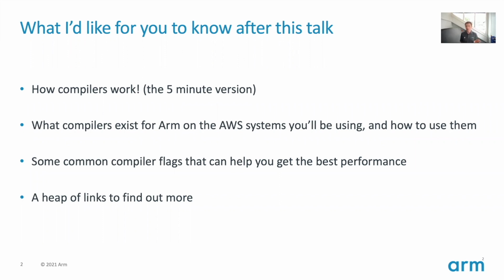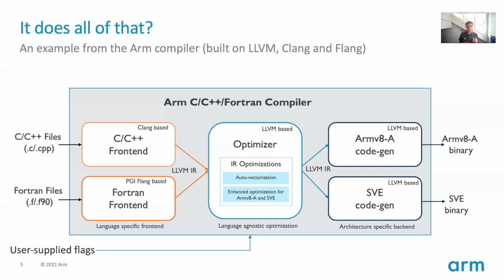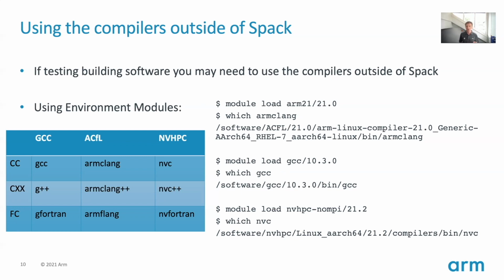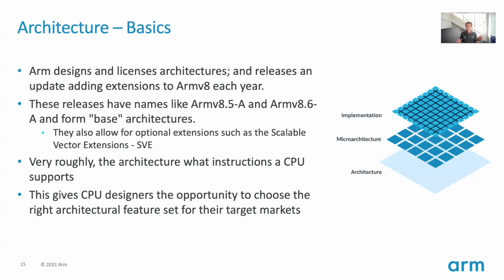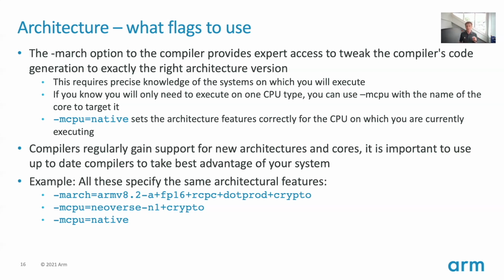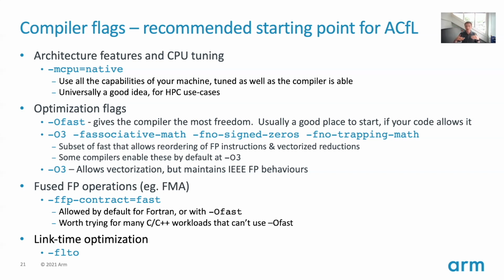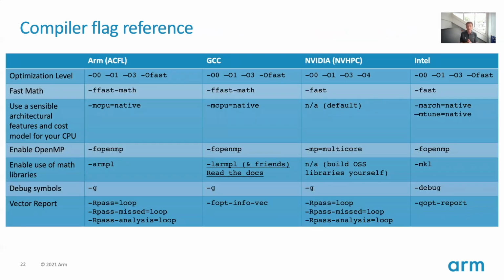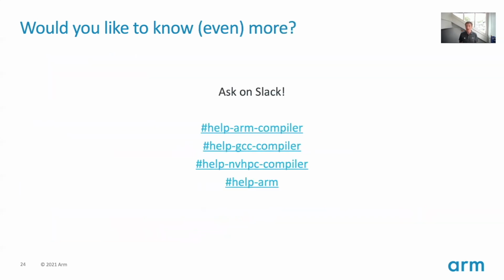Arm/AWS Cloud Hackathon - Compilers in HPC, their use and abuse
This is a talk that was delivered at the AWS/Arm Cloud Hackathon in July 2021.

Will Lovett works for Arm on the Arm compiler, and talk about how compilers work, and how to best leverage them to get the result you're looking for when porting a code or working on performance.

The Summer Hackathon ran for a week from July 12-16 in 2021. It's purpose was to assemble the HPC community around a common goal of beginning the porting/testing/tuning process for dozens of codes to use Arm-based processors, in this case, AWS's Graviton2's.

During the week we had a series of talks from global leaders and experts in various fields from compilers to networking, profiling debugging and tooling. We've published all the talks here in the HPC Tech Shorts channel, in the hope that everyone gets some value from them.